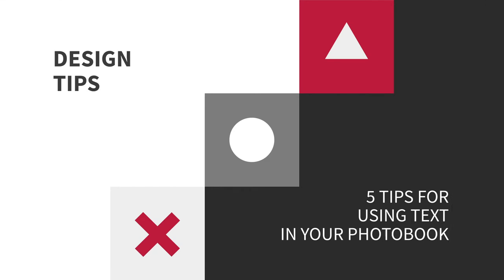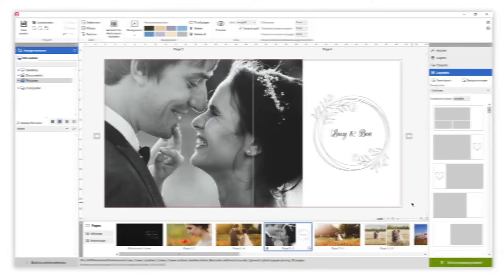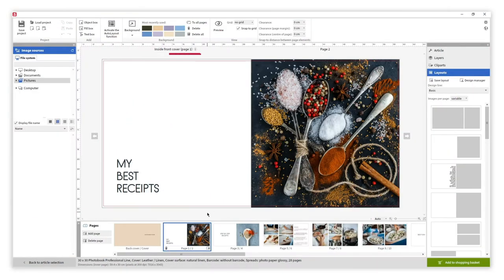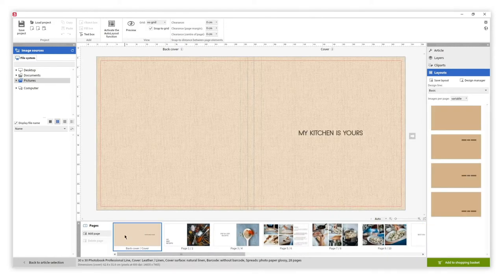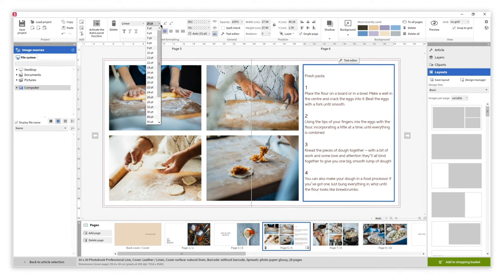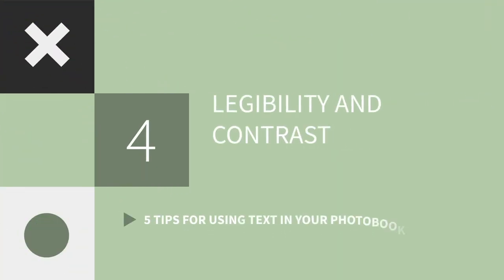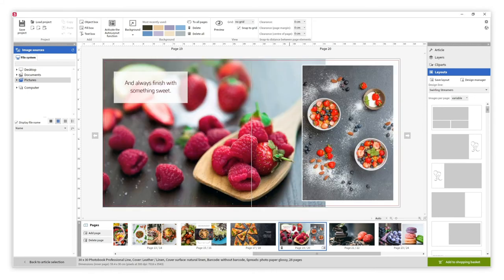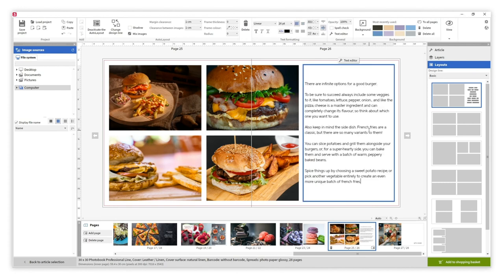5 Tips for using text in your Photobook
Not sure which font to choose for your photo book? In this video we give you 5 tips on how to choose the right font for your text as well as some helpful information on where to place it.